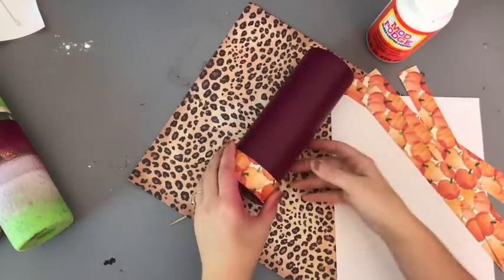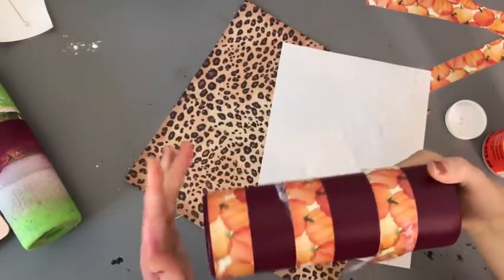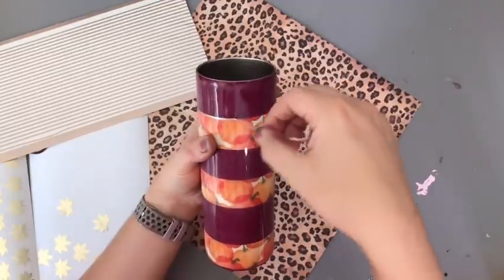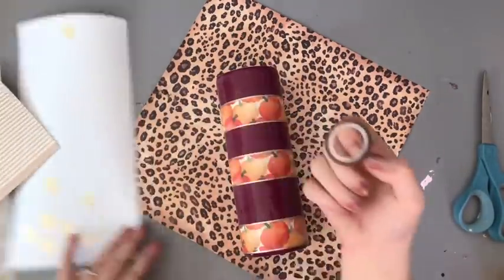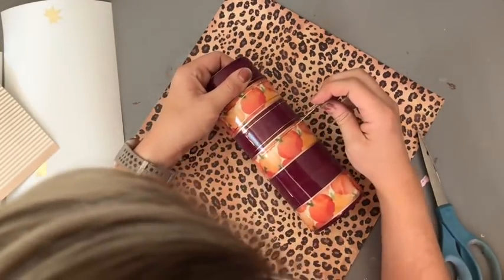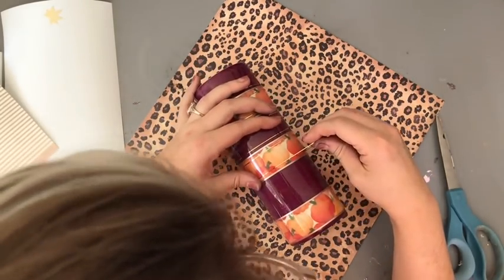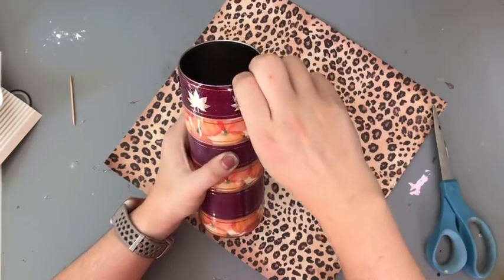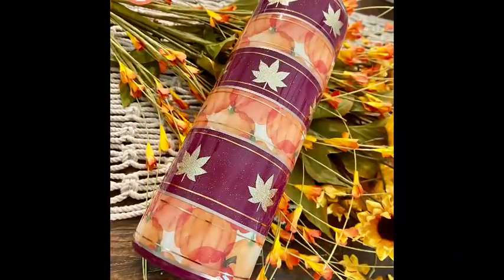Fall striped tumbler with cardstock l DAM Fancy creations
This tumbler just screams fall to me. The watercolor pumpkins, the cranberry paint, the gold detail stripes... I just love it all! This striped tumbler is different from the rest for the simple fact that I use cardstock vs glitter or paint.

I hope y'all can draw inspiration and have a ton of fun creating you own tumblers!

To Shop my tumblers and bleached tees:
👉🏼 DAMFancyCreations.com

~*~Materials used~*~
30oz slim and 20oz slim from Puzzle tumblers:

~*~ Glitter~*~
✨ I used a micro fine holo I have on hand that is is a random bag haha to add a little sparkle just mix a tiny bit of micro fine glitter into you epoxy.

~Spray Paint~
Rustoleum
🤍 matte white for the base
🤍 Clear GLOSS
🤍ultra matte harvest grape ( this is the right color.. it is not purple lol)

~Cardstock paper~
🍁I got this pattern at hobby lobby

~Vinyl ~
👉🏼Nail tape: Amazon has loads of options- this one has a lot
👉🏼all other vinyl: perfecpresshtv.com (filter by sticky sign vinyl- NOT htv)
👉🏼printable: I use the cricut brand you can pick up at Michael's (you can find it on Amazon but it is more expensive)

~CCDIY ~
*Epoxy- Fast set & Artist resin
⭐️ use code DAM for $5 of $40 ⭐️